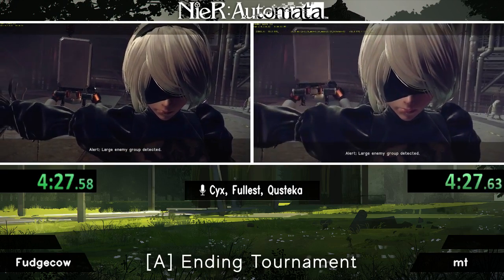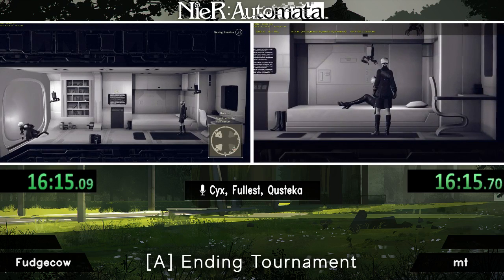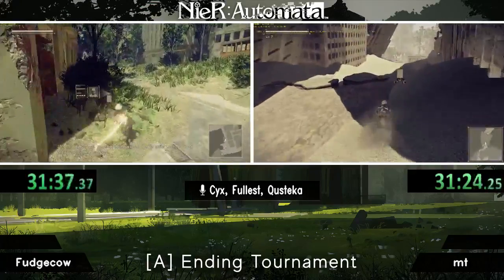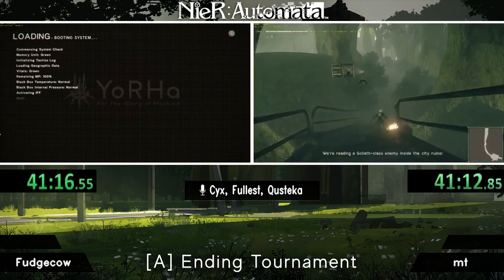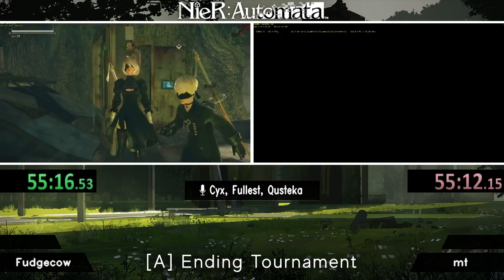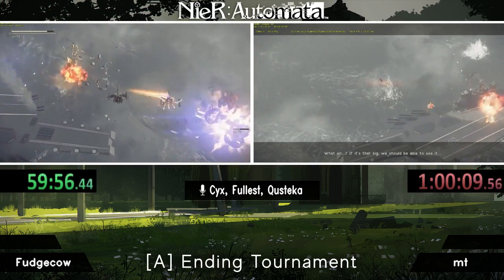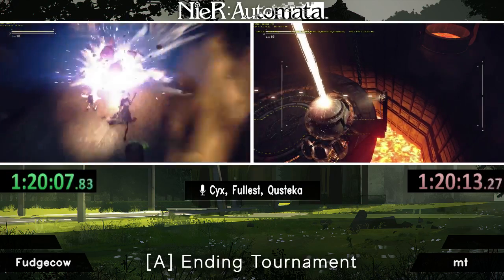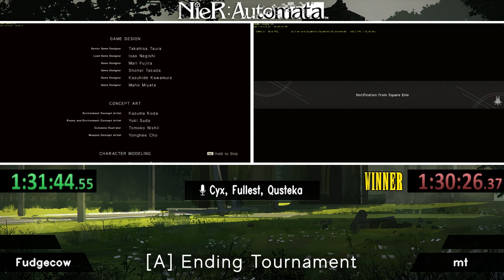Fudgecow vs mt. NieR Automata Tournament 2018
NieR Automata [A] Ending Tournament 2018